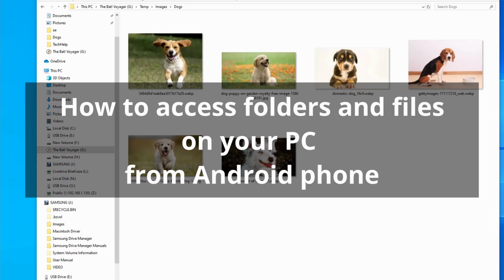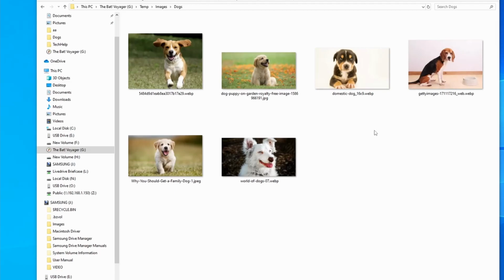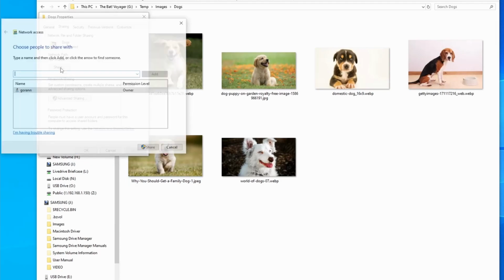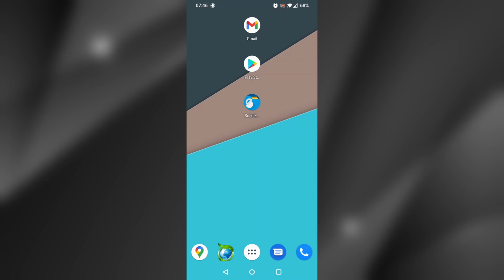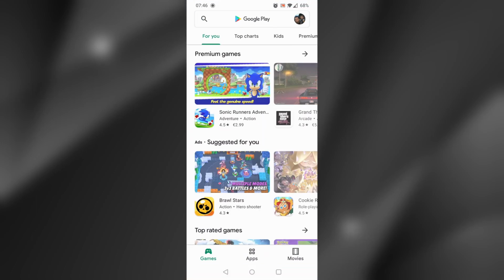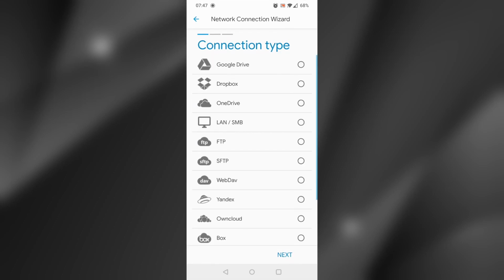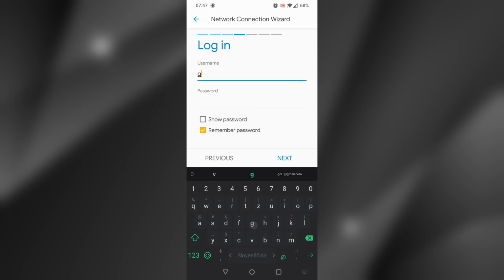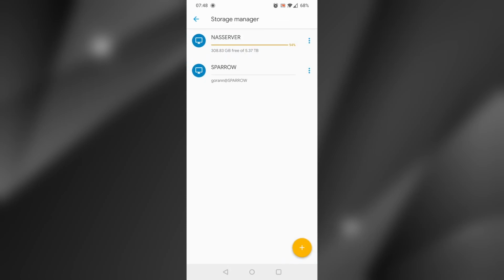How to access files and folder on PC from Android phone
I will show you how to access files and folders on your PC with your Android device,
how to use PC files in android mobile.  You will learn how to share your folders on PC and how to access them from your Android phone or tablet.